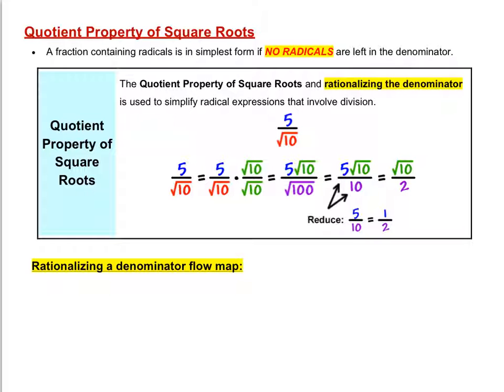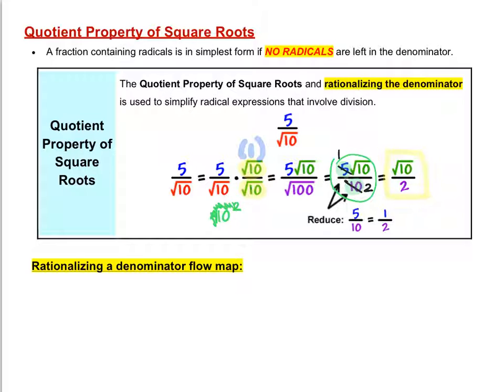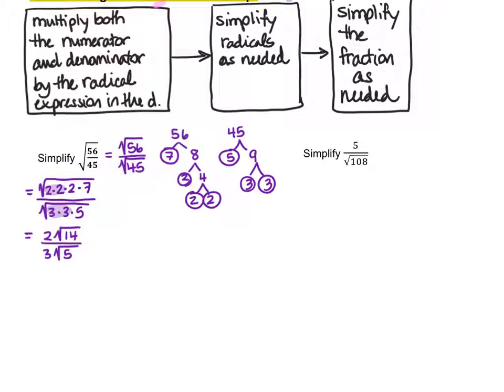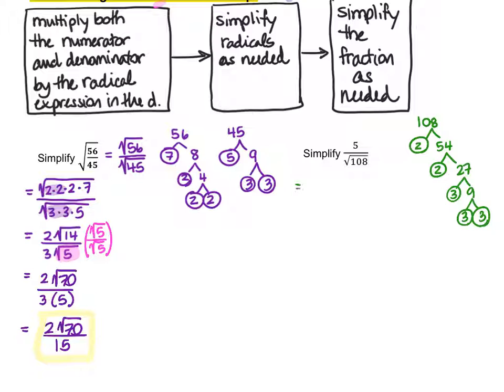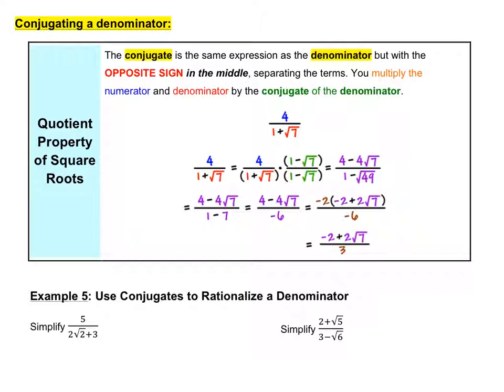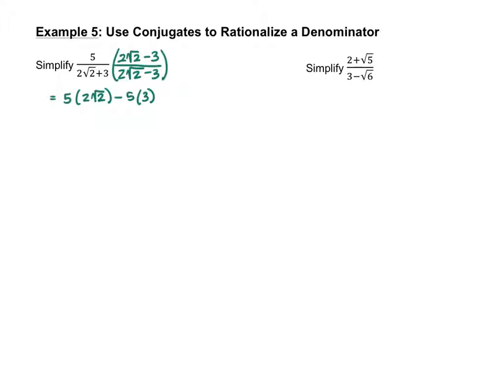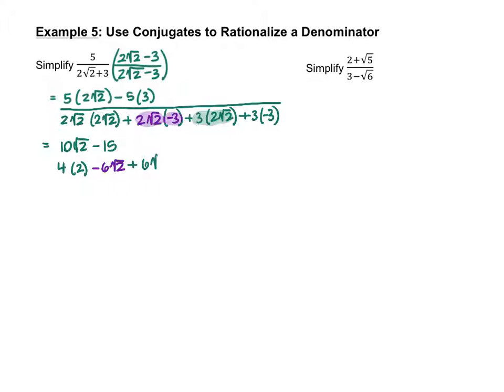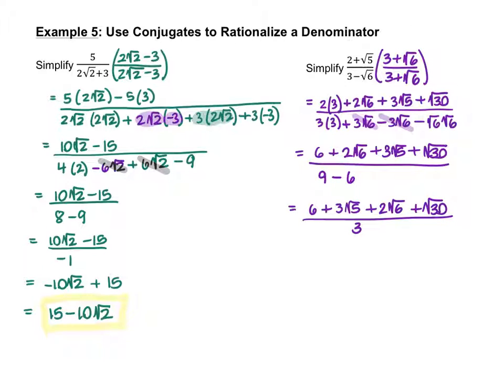Radical Review Pages4-5